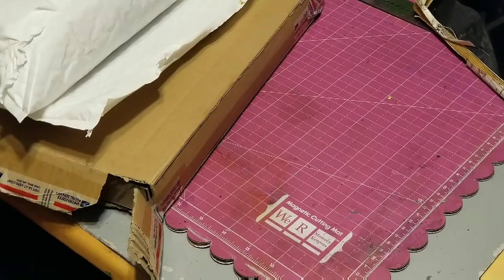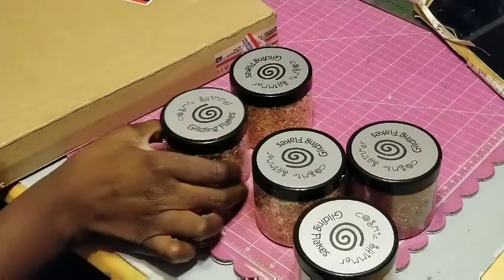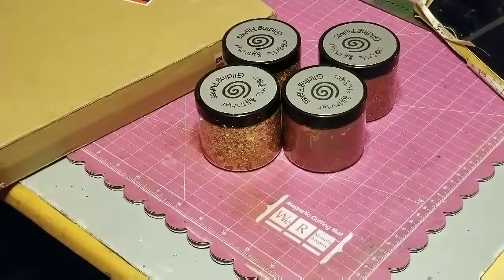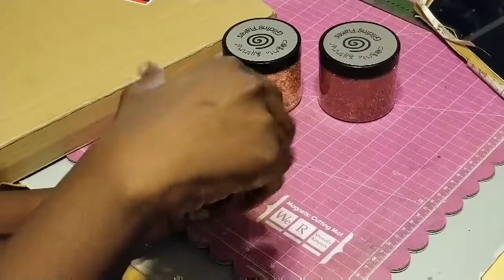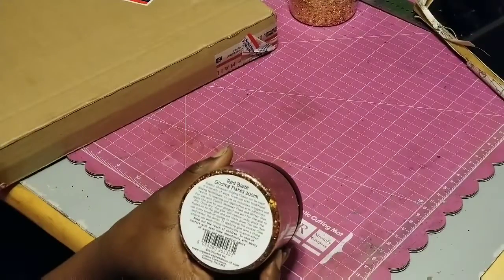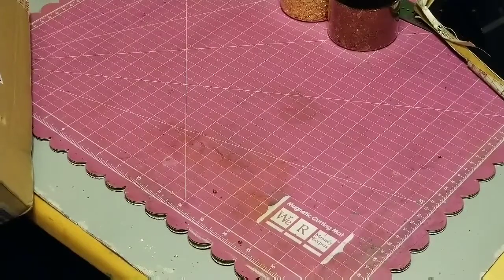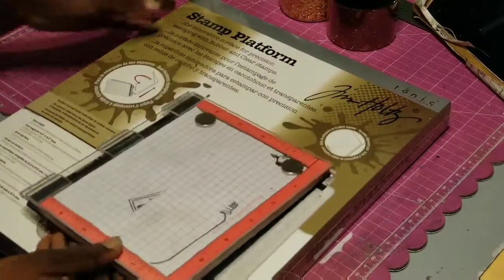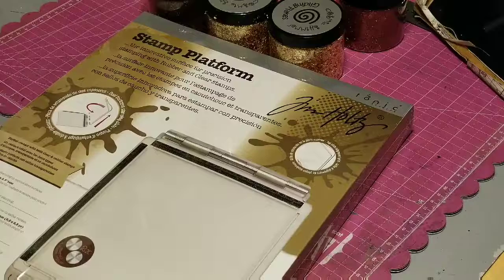Small Etsy Craft Haul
Just wanted to share a few items that I found for a good price on etsy!!! TFW!!